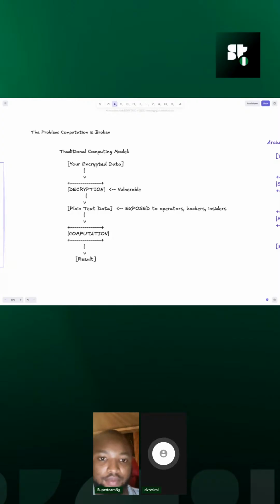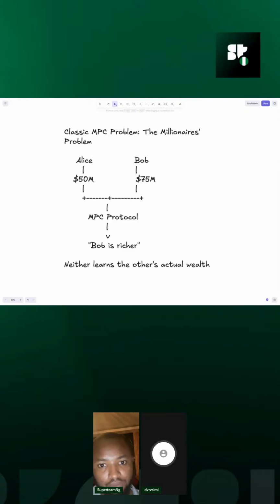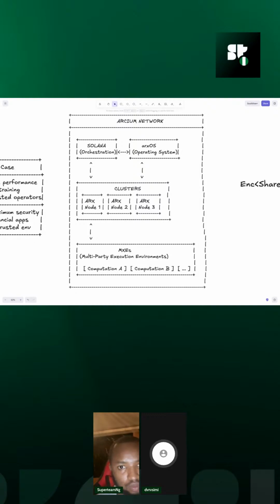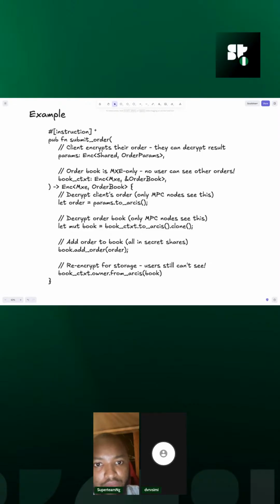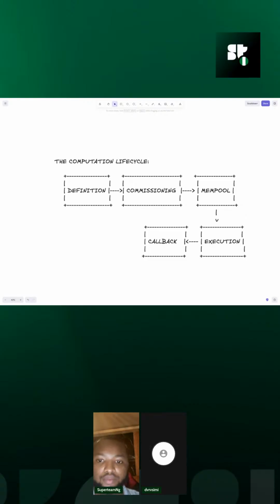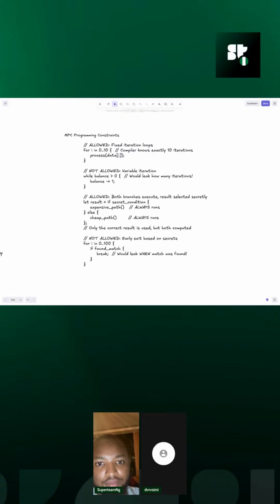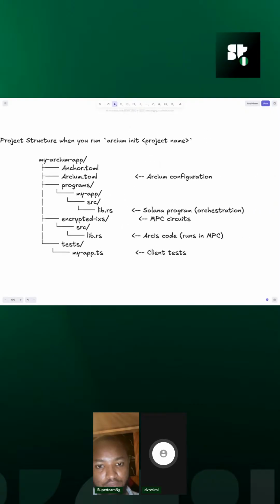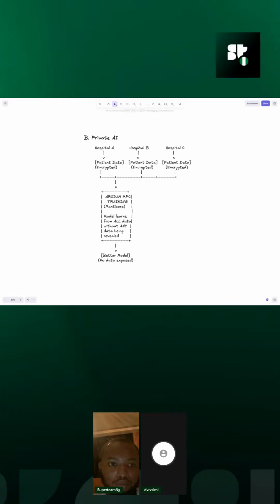Privacy on Solana with Arcium 📱